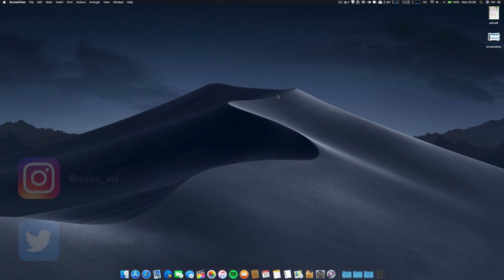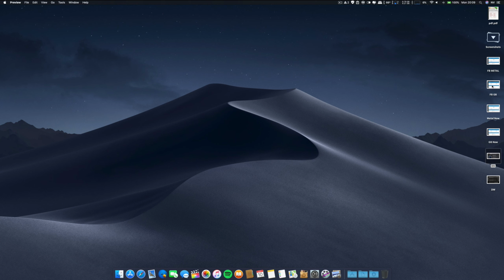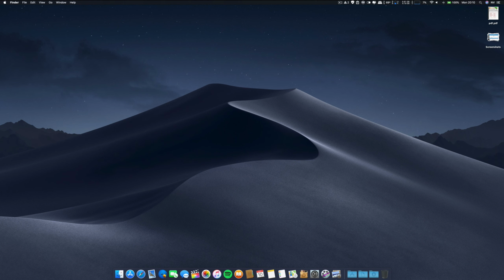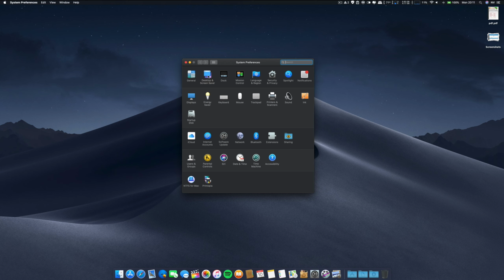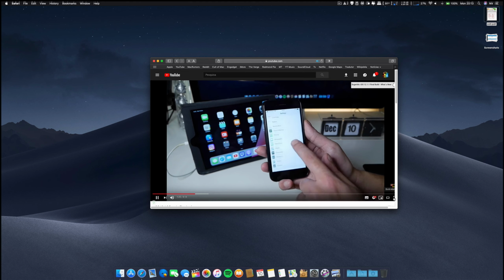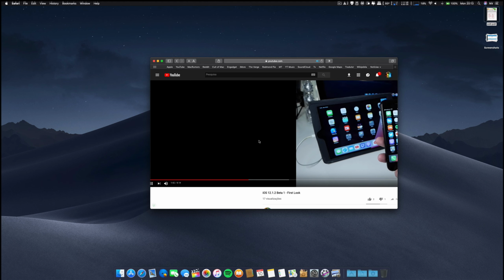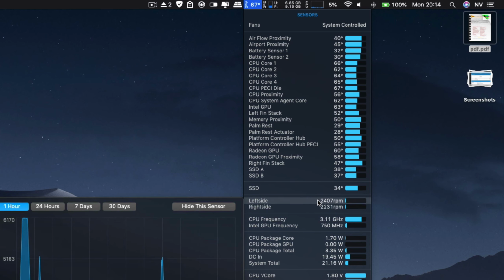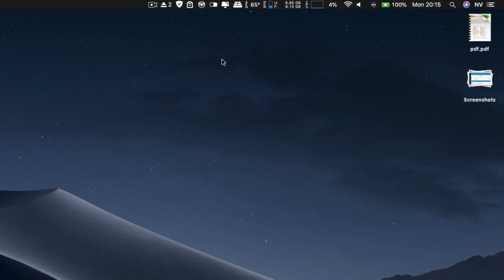MacOS Mojave 10.14.3 Beta 1 - Performance and Bugs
First Look at macOS Mojave 10.14.3 Beta 3